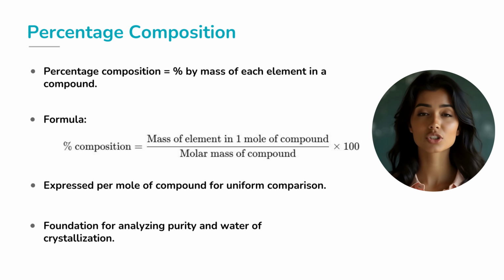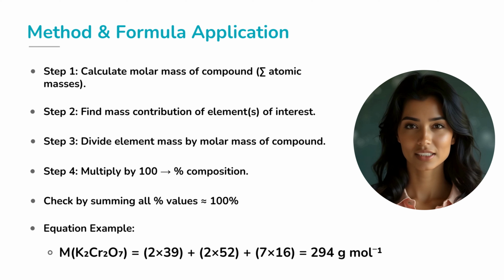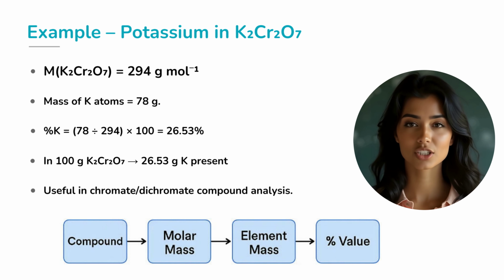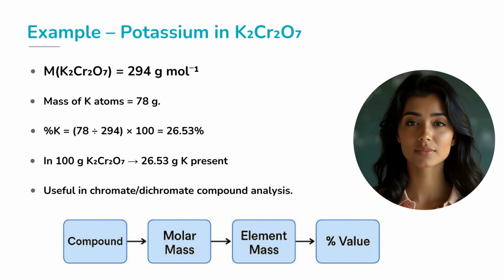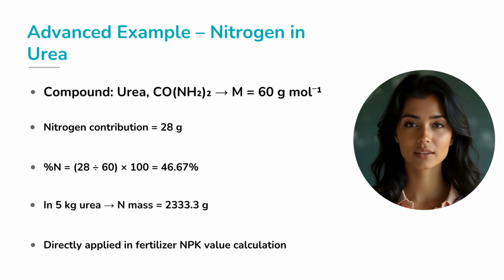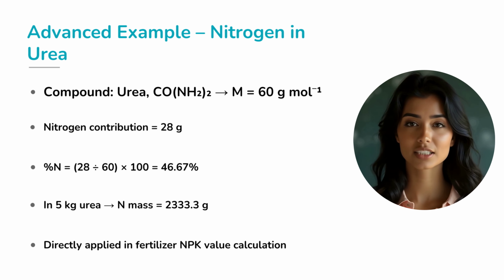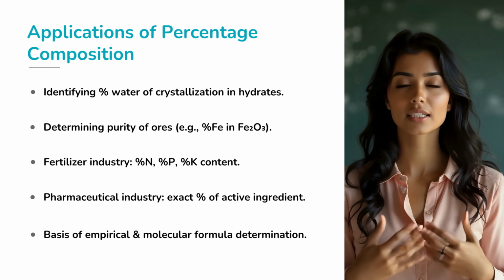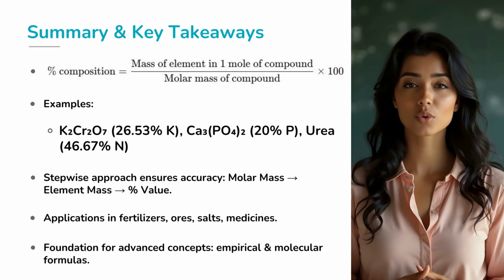Percentage Composition – Terms & Problems| Class 10 Chemistry | Stoichiometry | Chapter 6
⚗️ Crack Percentage Composition in Chemistry with Ease!
 In this video, we explore the concept of Percentage Composition from the Class 10 Chemistry chapter Stoichiometry. Have you ever wondered what portion of a compound is contributed by each element? Whether it’s calculating nitrogen in urea fertilizer, phosphorus in calcium phosphate, or water in washing soda crystals — percentage composition is the chemist’s tool to find out.
We’ll start by defining percentage composition, move step by step into the calculation formula, and solve real exam-focused problems like potassium in potassium dichromate and phosphorus in calcium phosphate. We’ll also tackle an advanced example involving nitrogen in urea, connecting the classroom directly to the agriculture industry. Finally, we’ll explore real-life applications in fertilizers, hydrated salts, ores, and medicines, before wrapping up with key takeaways for exam revision.
This video is crafted to make exam prep simple, concept clarity strong, and real-world chemistry connections clear.

1️⃣ Introduction to Percentage Composition – Definition and importance.
 2️⃣ Method & Formula Application – Step-by-step process.
 3️⃣ Worked Example – Potassium in K₂Cr₂O₇ with full calculation.
 4️⃣ Worked Example – Phosphorus in Ca₃(PO₄)₂ with calculation.
 5️⃣ Advanced Example – Nitrogen in Urea and fertilizer link.
 6️⃣ Applications – Ores, fertilizers, hydrates, and medicines.
 7️⃣ Summary & Key Takeaways – Quick recap for exams.

✔ Exam-Oriented – Covers Class 10 ICSE Chemistry syllabus comprehensively.
 ✔ Step-by-Step Method – Learn to solve percentage composition numericals with confidence.
 ✔ Real-Life Relevance – Connects to fertilizers, ores, salts, and pharma industry.
 ✔ Perfect for Board Prep – Clear explanations, solved examples, and exam-friendly revision.
 ✔ Concept Mastery – Builds the foundation for empirical & molecular formula calculations.